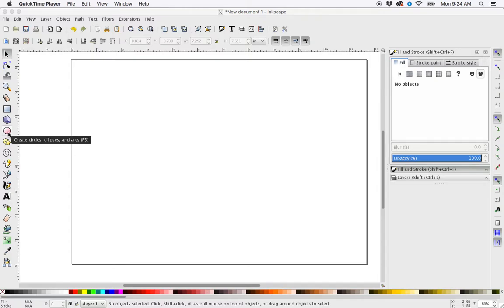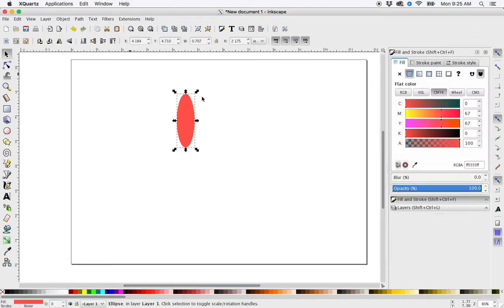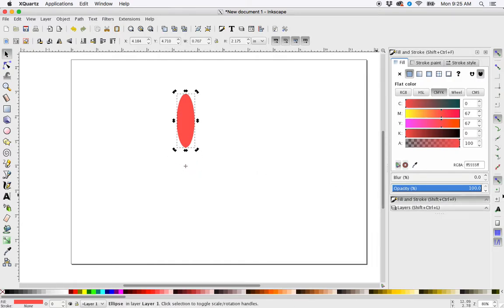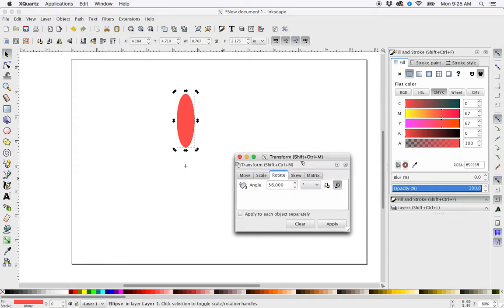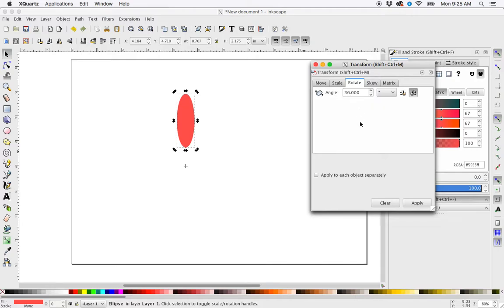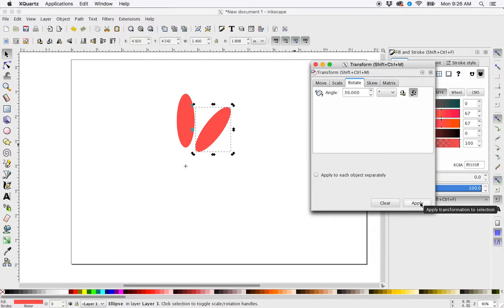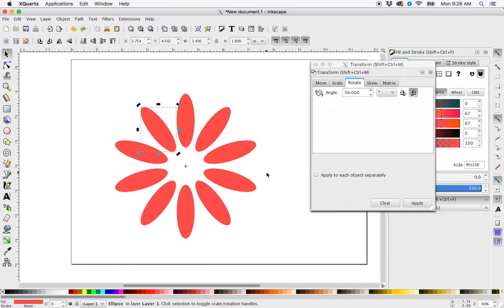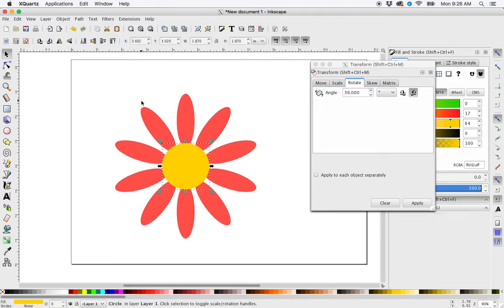Duplicated and Rotate Shape from Center In Inkscape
How to create a flower shape in Inkscape by duplicated and rotating a shape from an altered midpoint